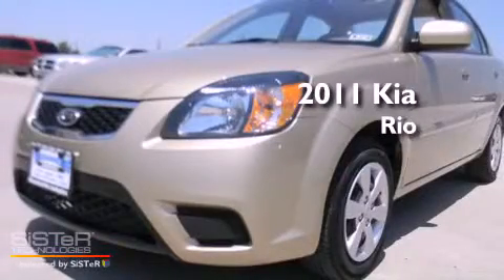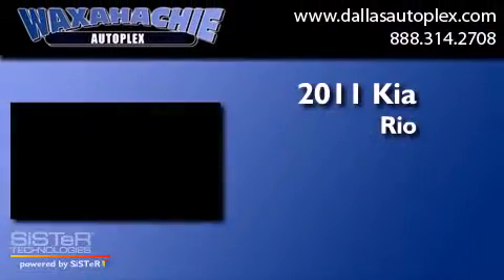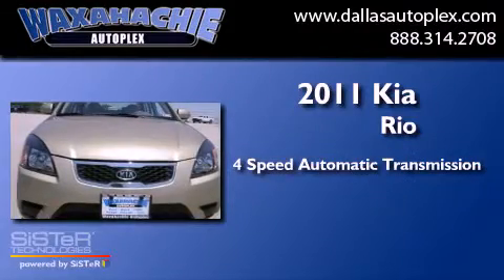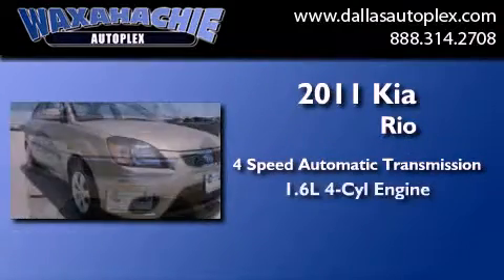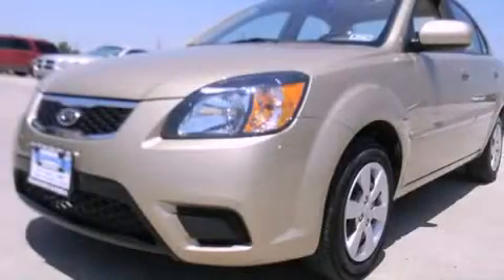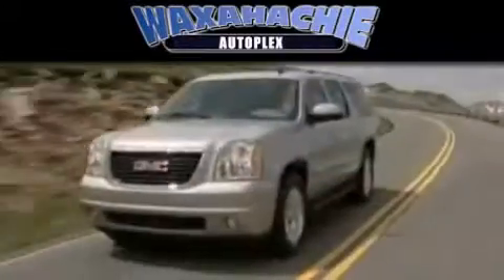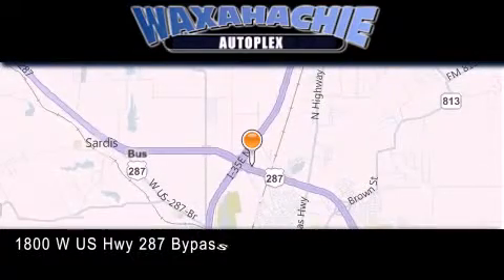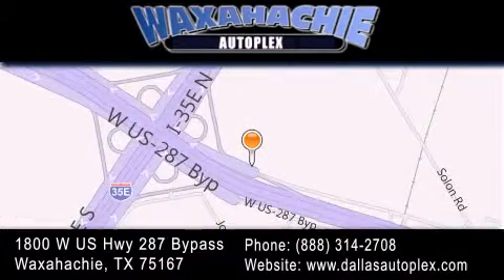2011 Kia Rio Waxahachie TX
Year : 2011
 Make : Kia
 Model : Rio
 Engine : 4-Cyl 1.6 Liter
 Trans . : 4-Spd Automatic
 Exterior : Gold
 Miles : 40,394

 Stock : PG9923

 1800 W. US Highway 287 Bypass

 2011 Kia Rio Waxahachie TX